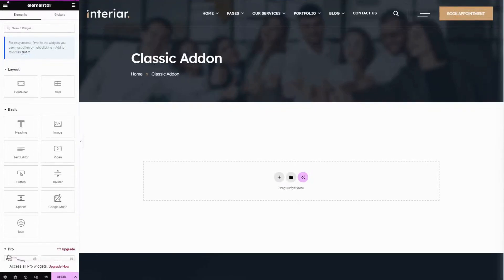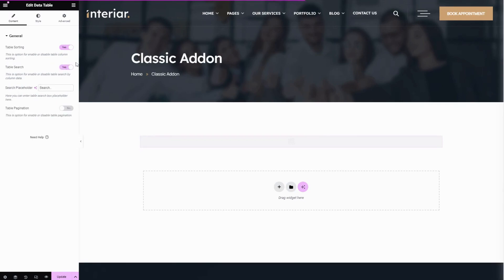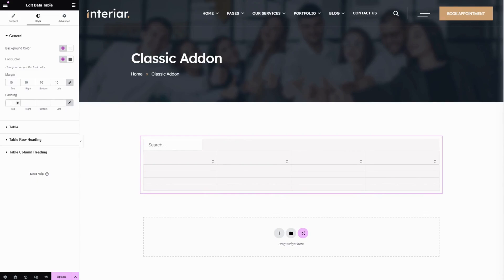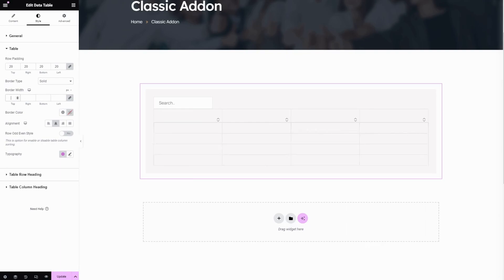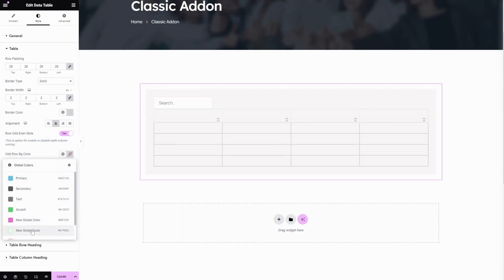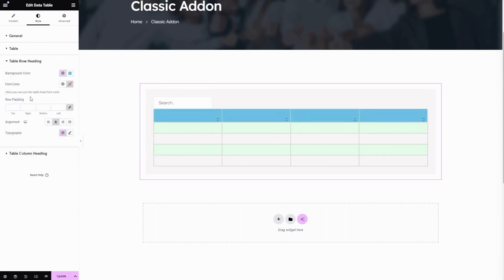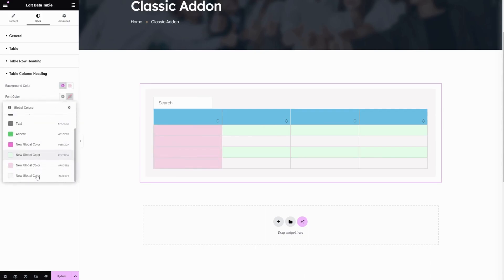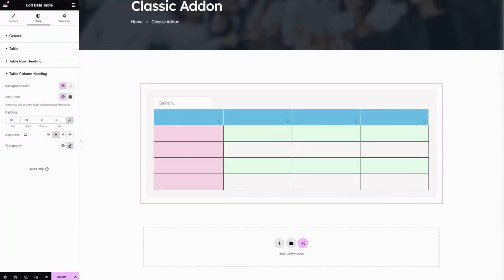How to Use a "Data Table" Widget of a Classic Elementor Addon Plugin?